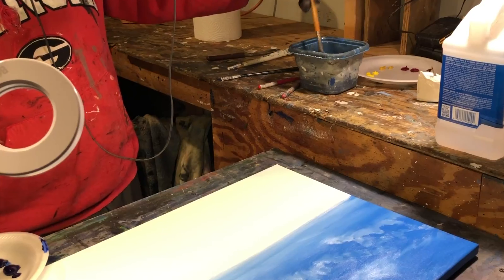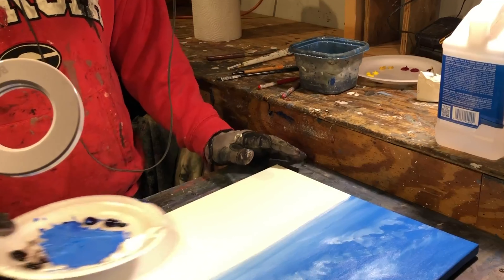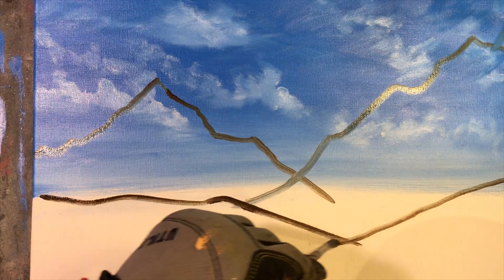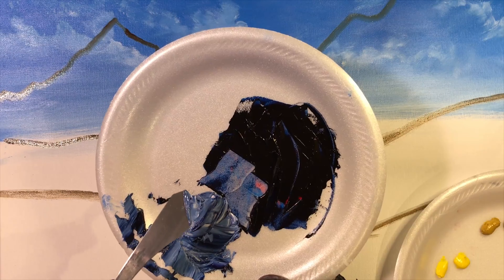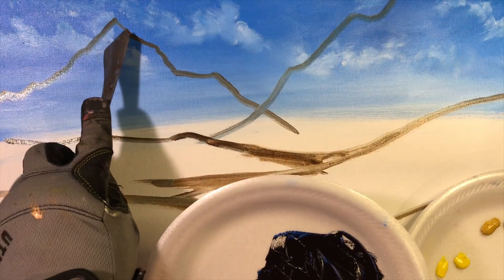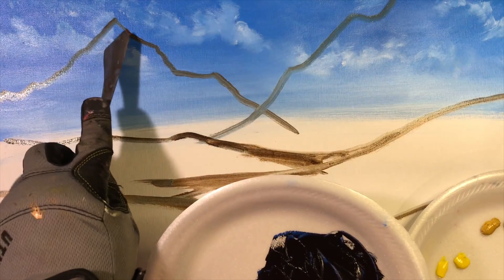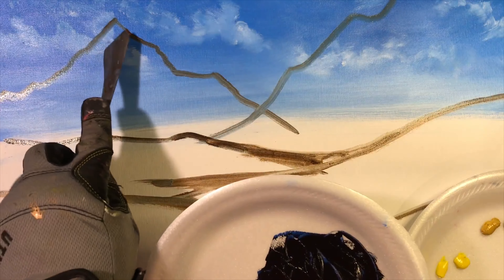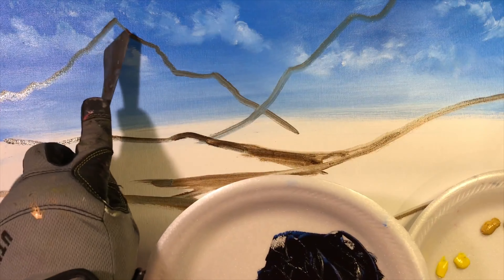Oil Painting for Beginners in Plain Speech: Painting Mountain Bases (Part 6 of 8)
this video I show you how to mix the colors and apply the base coats for mountains so that they look realistic.  I also show you how to fade the colors at the bottom so that they appear to be wreathed in mist at the bottom.

I made this series because my son and mom both agreed that although they find my tutorial videos entertaining, they don't feel like they have enough knowledge of what particulars are required to even BEGIN oil painting, let alone jump into and follow one of my other videos.

So, in short, this series is my way of explaining to people who have absolutely no knowledge of oil painting how they can start, from what they need to have to how to use it.  If they follow the series, they will hopefully have a beautiful painting of mountains when they finish.

This series totals over three hours of time, which is admittedly a great deal.  However, I deliberately slowed everything down to explain each detail of the process so that someone who has wondered if they could paint can attempt it without feeling overwhelmed.  If you are already familiar with a particular portion of the series, by all means, skip ahead to a point where you think you would benefit from further instruction.

If you follow the tutorial and complete the painting, please send me a photo and your permission to share it on a video "gallery" I would like to make after seeing how people did following the instructions.  I think this would be really fun for all of us to see how we are doing with learning how to paint, so I hope you will submit your photos to me.  If you opt to do this, simply send your photo to me via Instagram at jason_paintercreator.

Happy Painting!